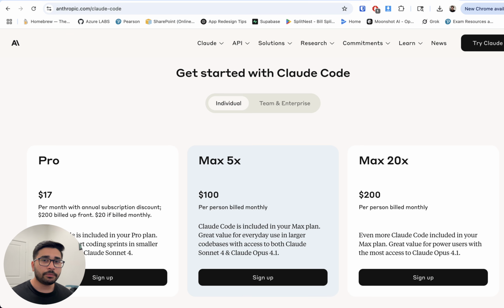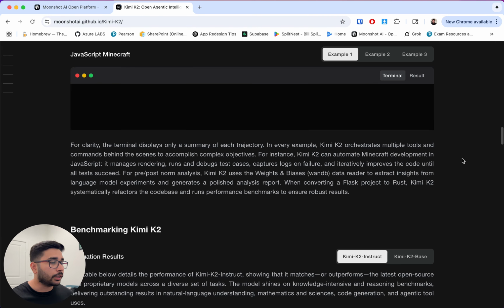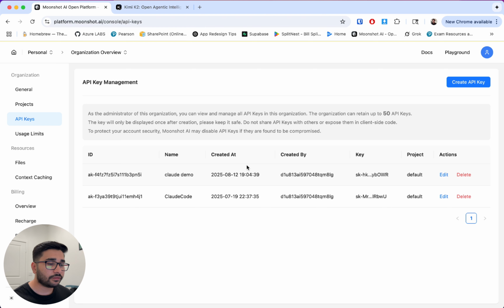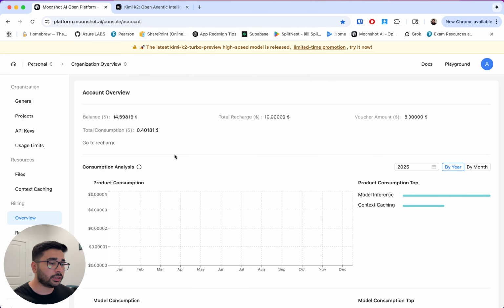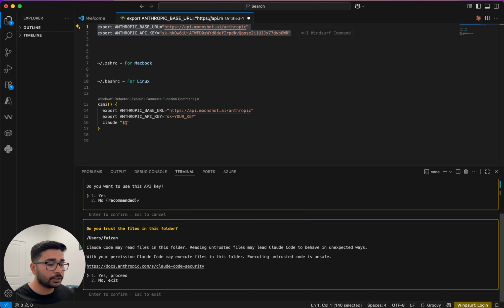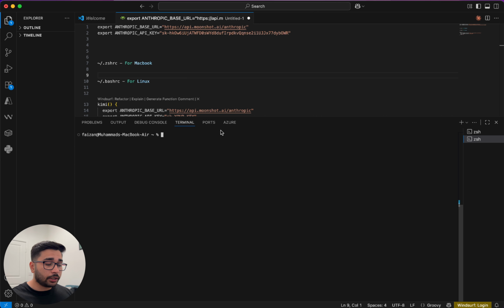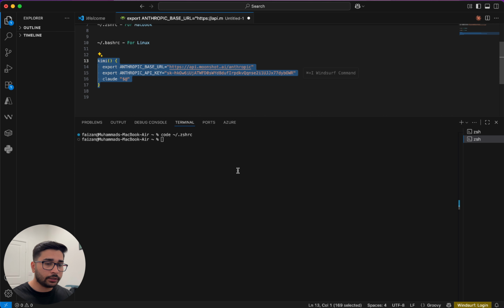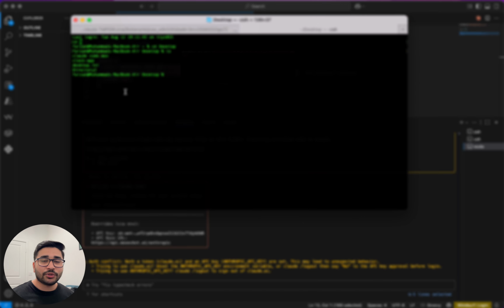Use Kimi K2 with Claude Code – Faster, Cheaper, and Easy Setup!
In this video, I’ll show you exactly how to connect Kimi K2 (Moonshot AI’s powerful open-source model) to Claude Code in just minutes. You’ll get the same smooth coding workflow, faster speeds, and up to 90% cost savings compared to Claude 4.

Commands:

export ANTHROPIC_API_KEY="sk-YOUR_KIMI_KEY"
claude

source ~/.zshrc - for MacOS
or
source ~/.bashrc - for Linux

  export ANTHROPIC_API_KEY="sk-YOUR_KIMI_KEY"
  claude "$@"